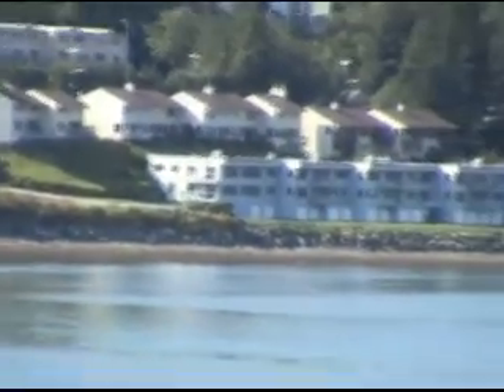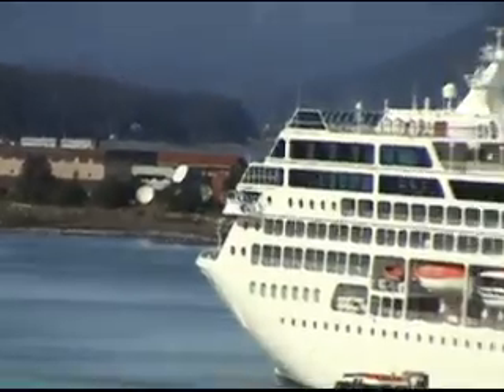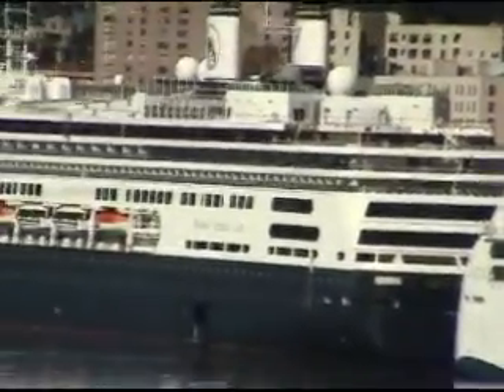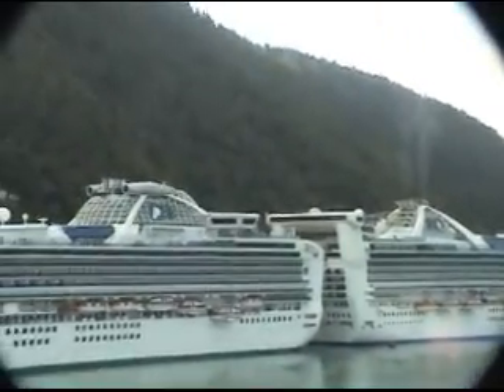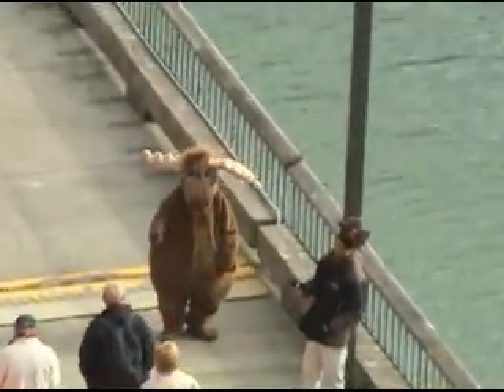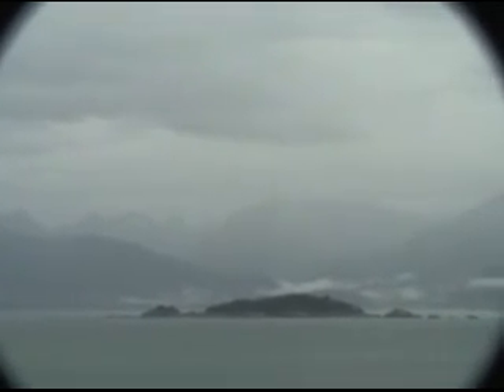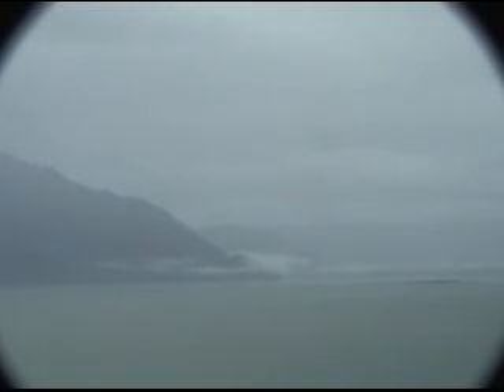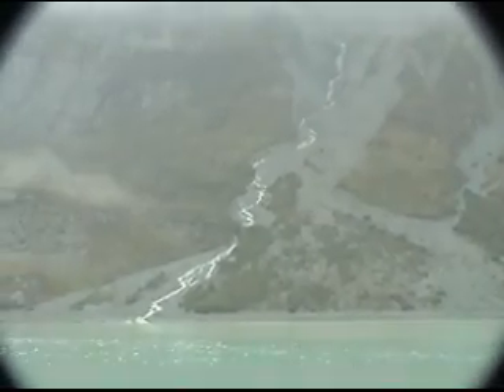Cruise To Alaska - Part 2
Juneau, Skagway, and Glacier Bay